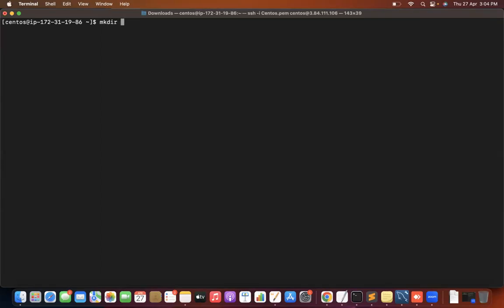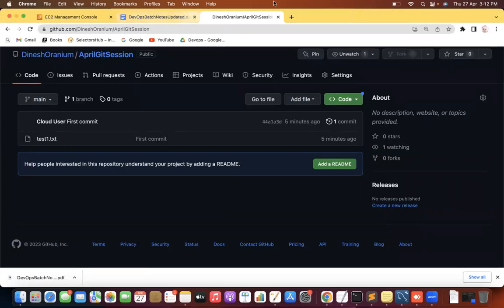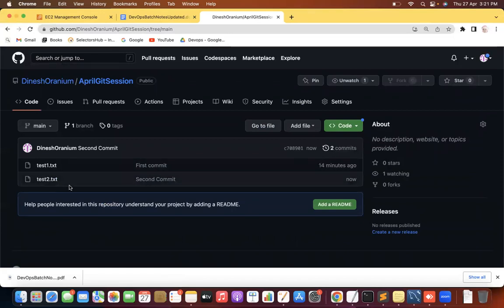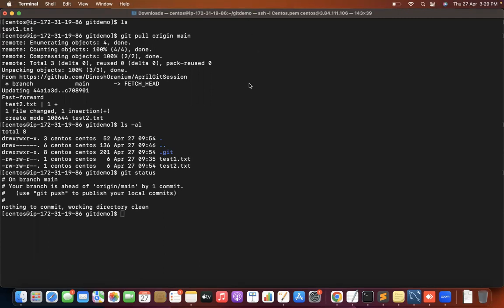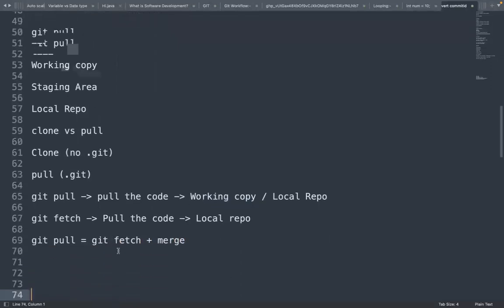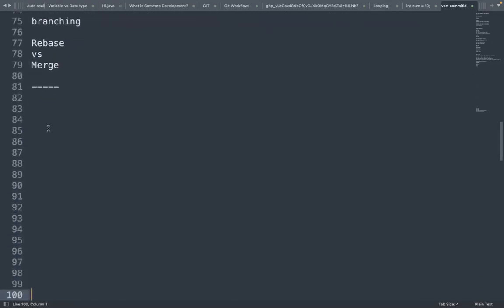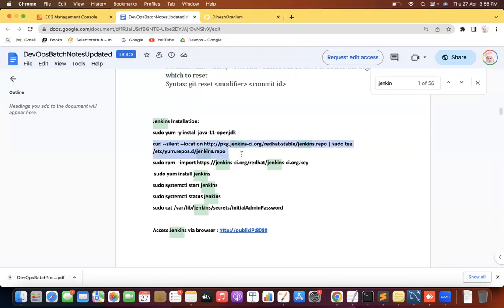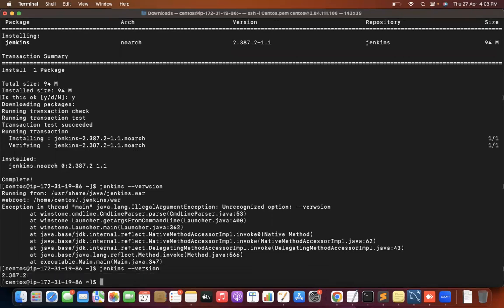Day - 06 Git & Jenkins